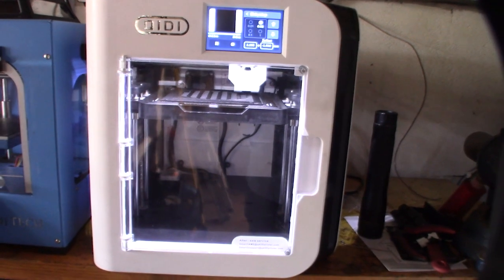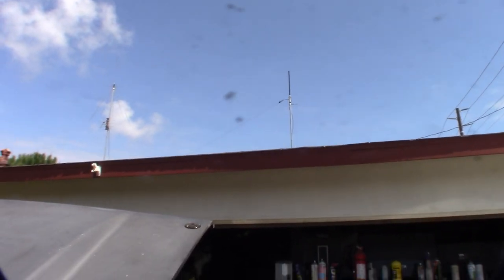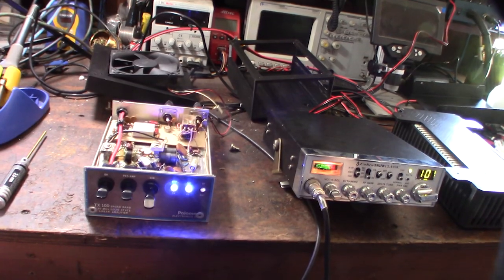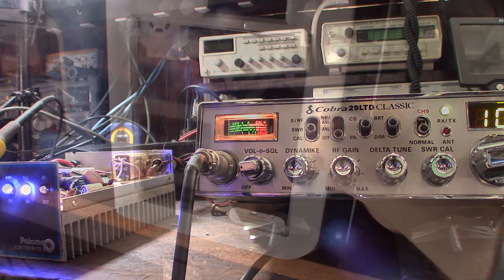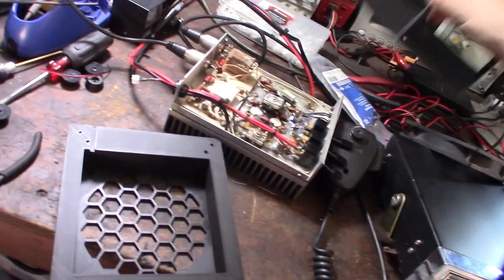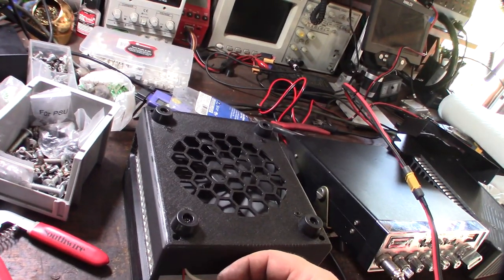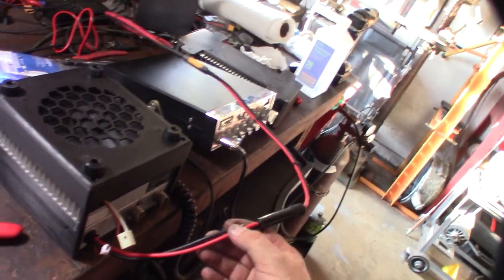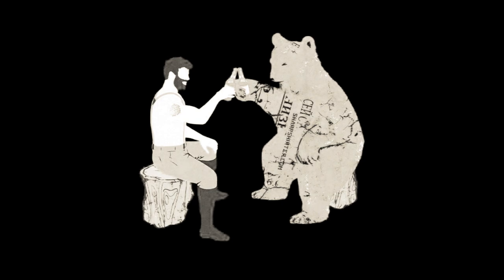Palomar TX100 CB Linear Amplifier Restoration Part 3, Active Cooling Case Input Capacitor Tuning SWR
I'm finished!!! I created an active cooling chassis to lower temps. This thing just plugged in would get ridiculously hot. Even on the low speed setting it stays cool. I also did some input capacitor tuning to lower the SWR

Capacitor Tester Atlas ESR70

DeoxIT D100L-25C